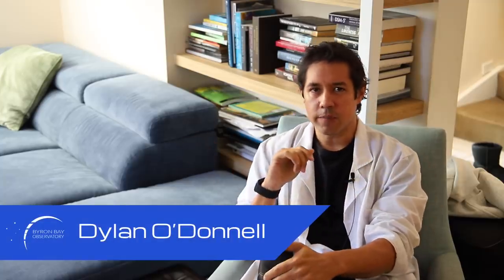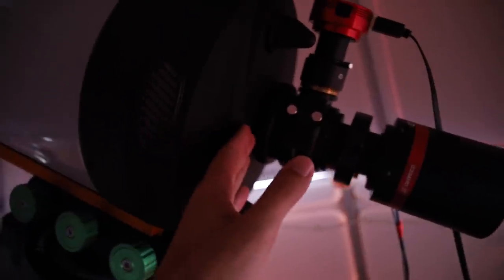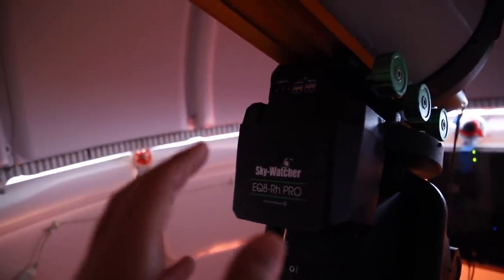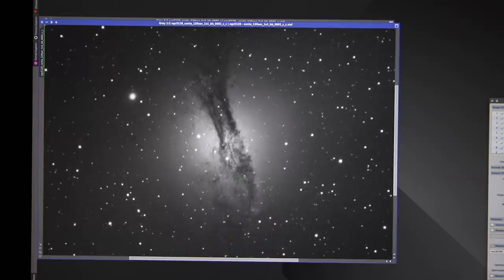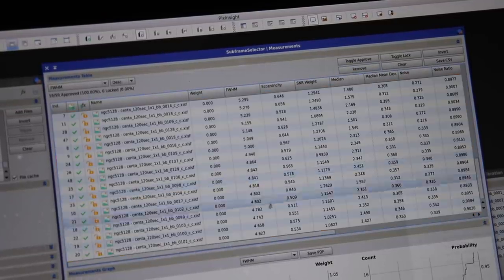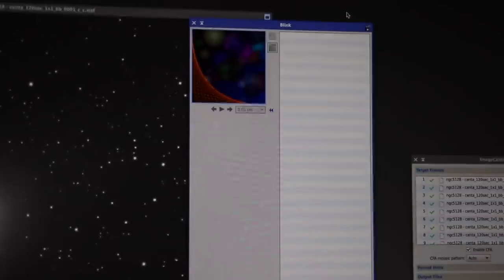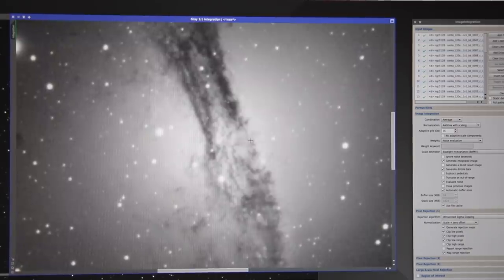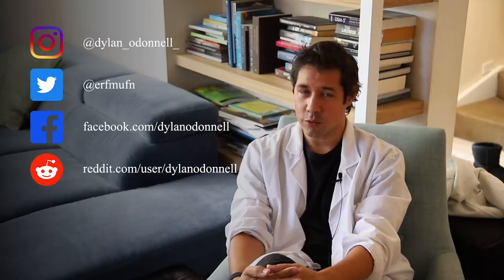Use Less Data - Get Better Space Photos!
I'm too drunk to write a good description here. Just watch the damn video.

PixInsight Weighted Image Formula if you want it via Rogue from /r/astrophotography

Weighted Sub selection
(15*(1-(FWHM-FWHMMin)/(FWHMMax-FWHMMin))
+ 20*(1-(Eccentricity-EccentricityMin)/(EccentricityMax-EccentricityMin))
+ 30*(1-(Median-MedianMin)/(MedianMax-MedianMin))
+ 15*(SNRWeight-SNRWeightMin)/(SNRWeightMax-SNRWeightMin)
+ 15*(Stars-StarsMin)/(StarsMax-StarsMin))
+ 15

EQUIPMENT LIST
Celestron 11" Edge HD Telescope